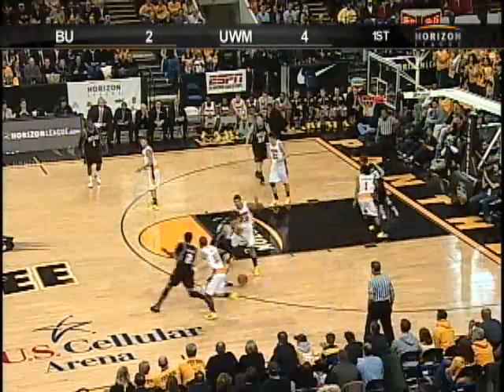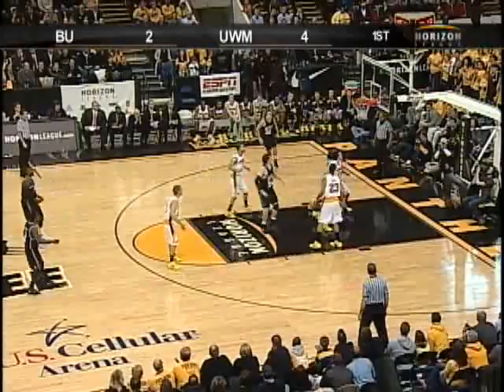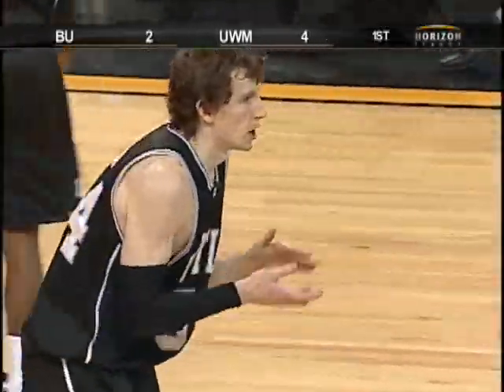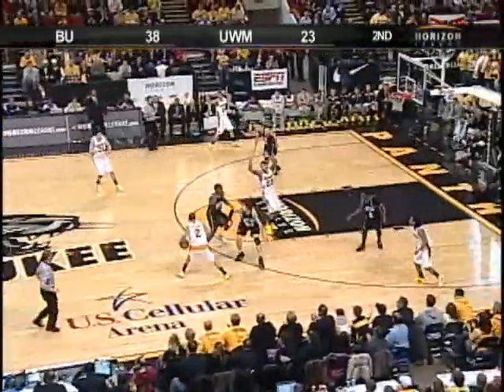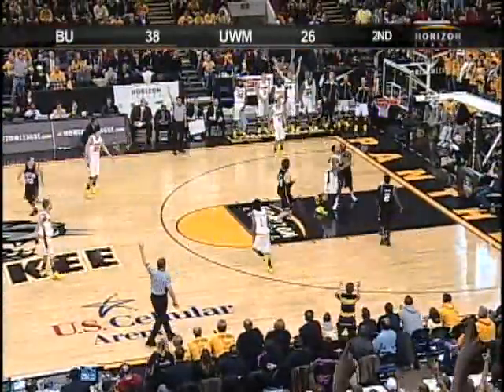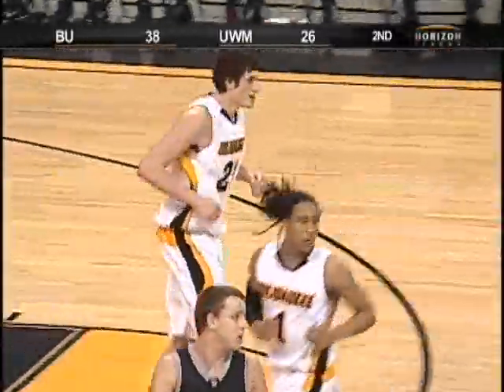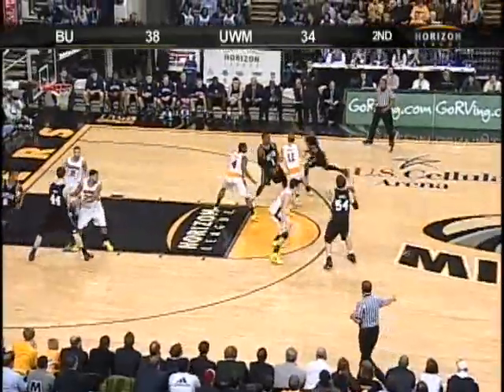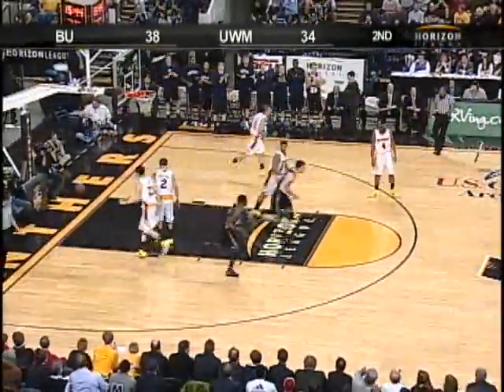Panthers vs. Bulldogs - Horizon League Final Highlights - 3/8/11